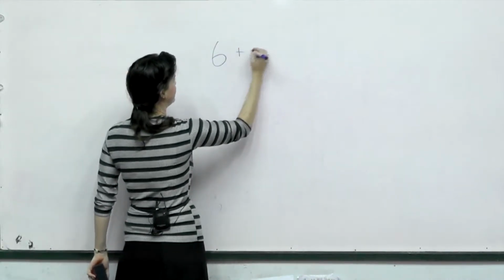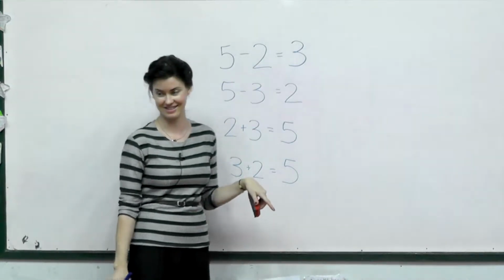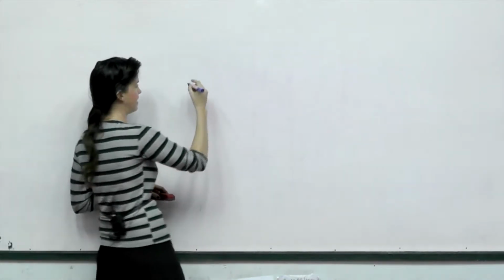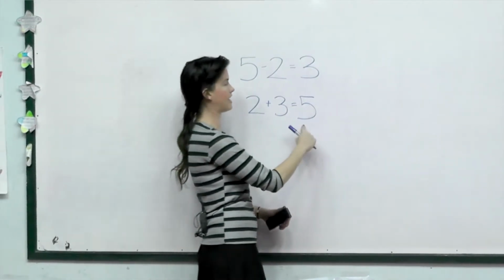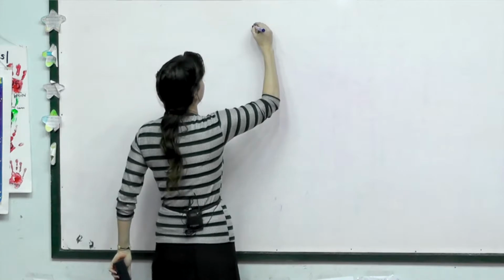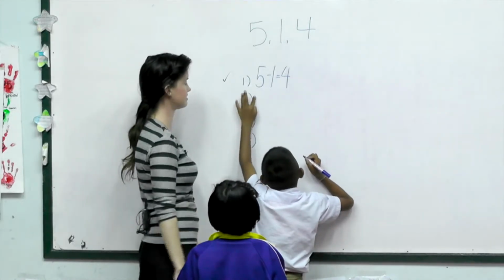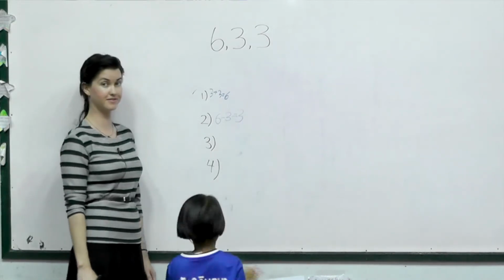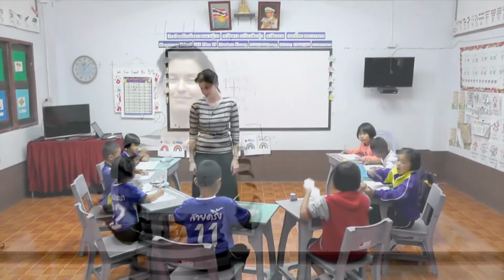Year 2 Math, Lesson 33, Using Addition to Check Subtraction